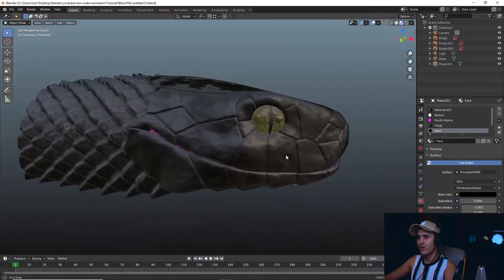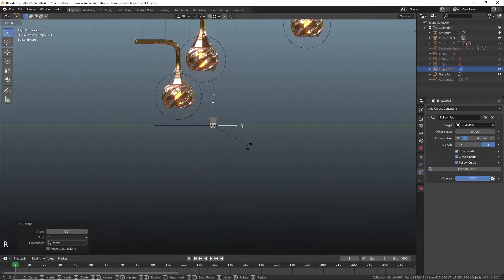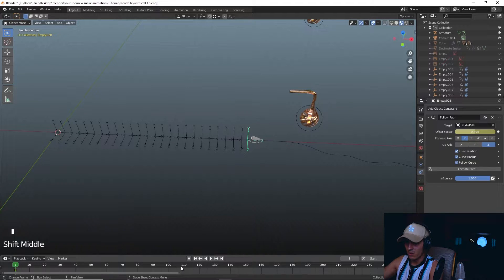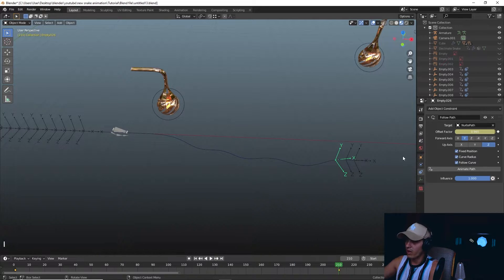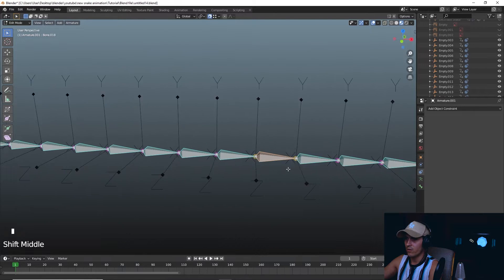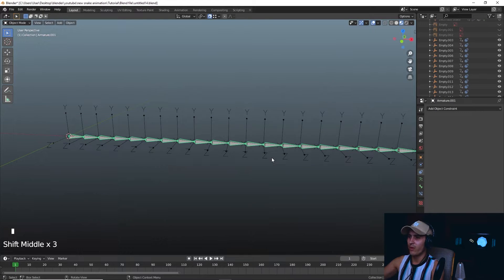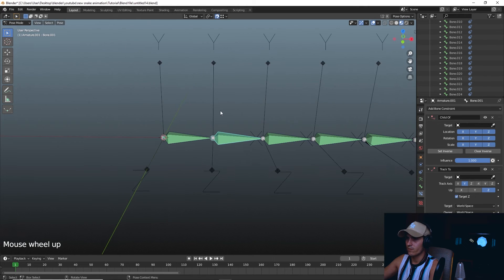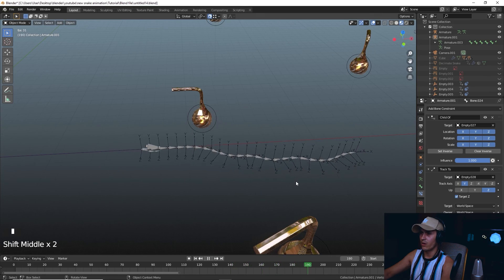How To Make An Armature Follow A Curve - Blender Tutorial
[ Music ]

                                                                                   [ Art ]